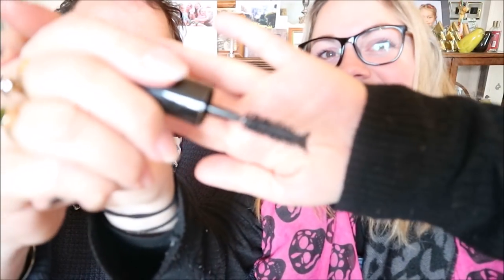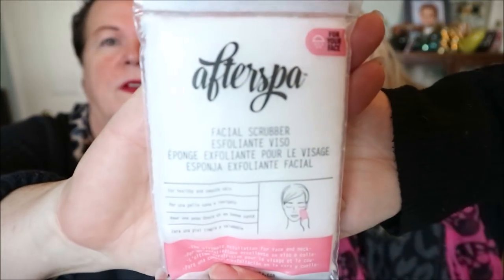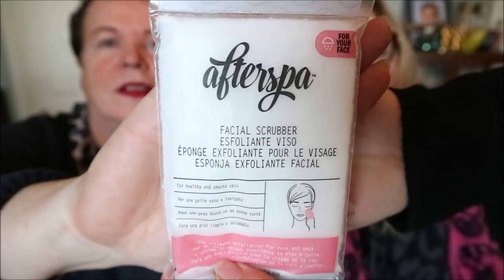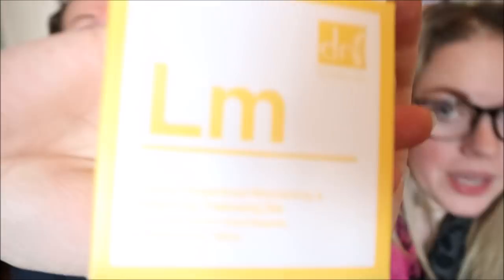BIRCHBOX UK UNBOXING JAN 2019 - FEAT MUM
shes back with a birchbox. its everyones favourite, my mum.

if you wanna sign up to birchbox u can do here

Music Credits
Bens sound
Purple Planet